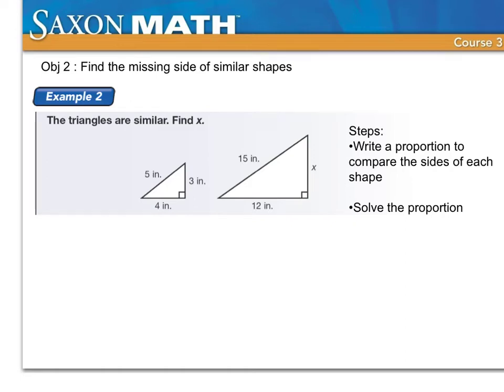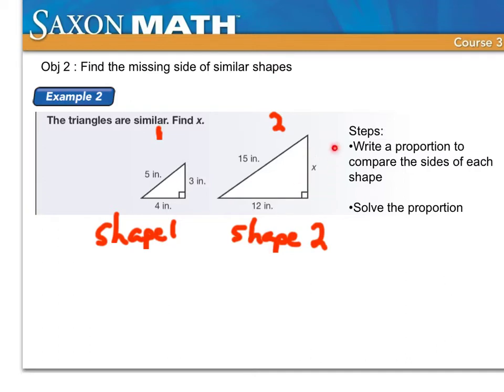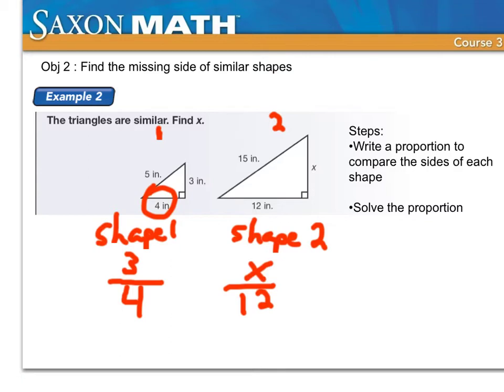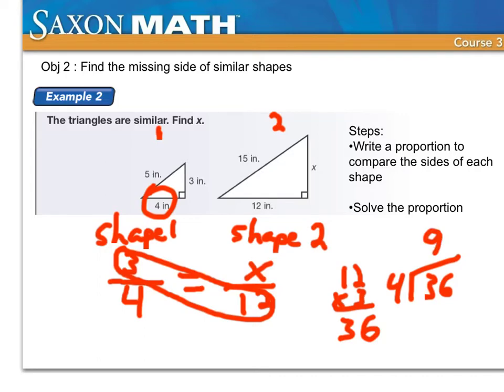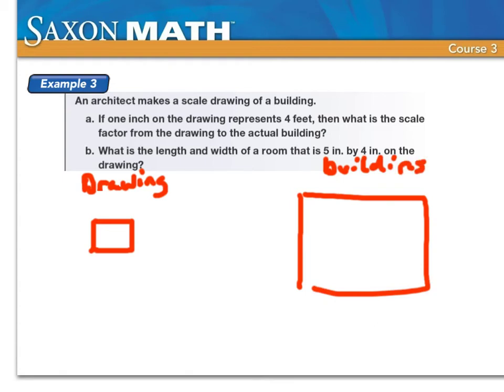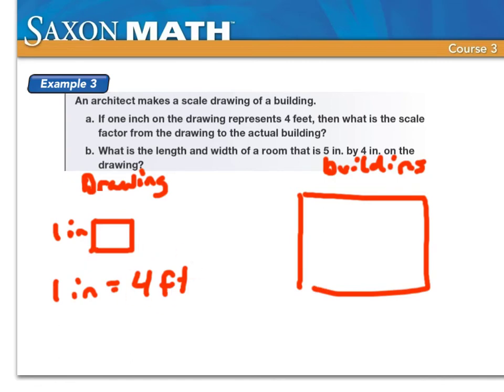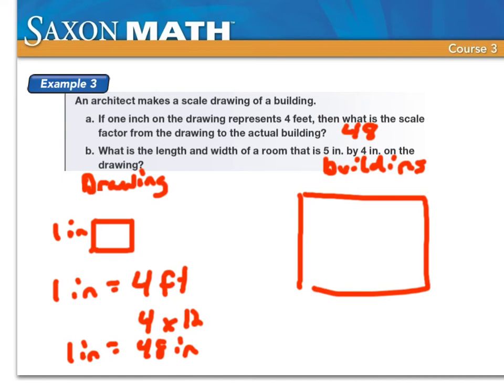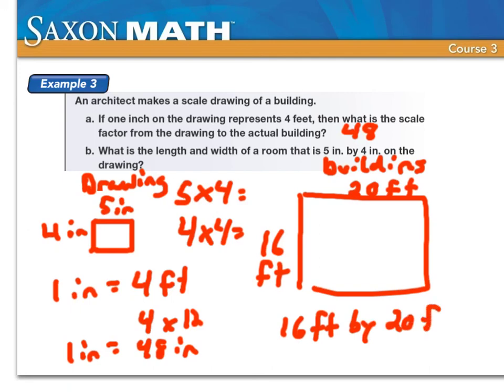Lesson 35 Saxon (part 2)